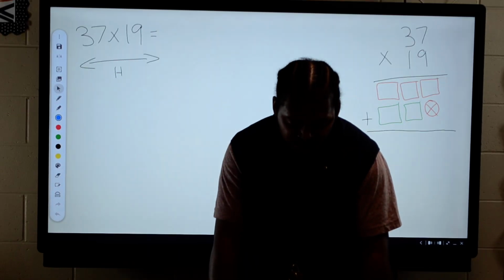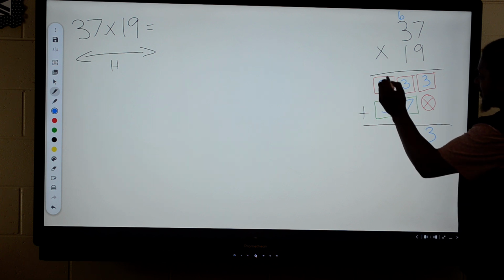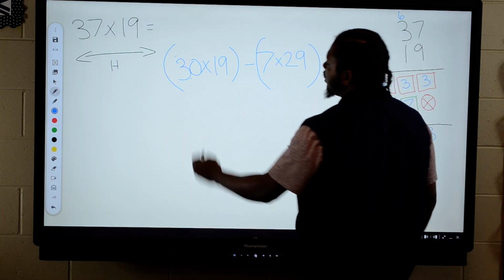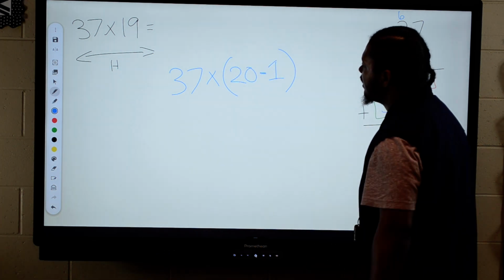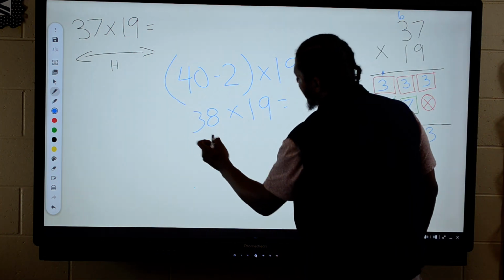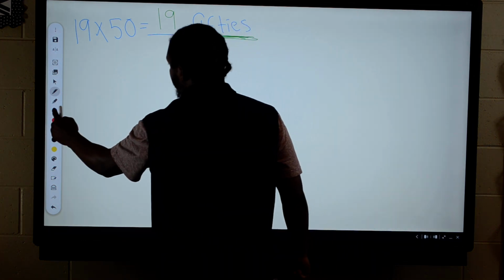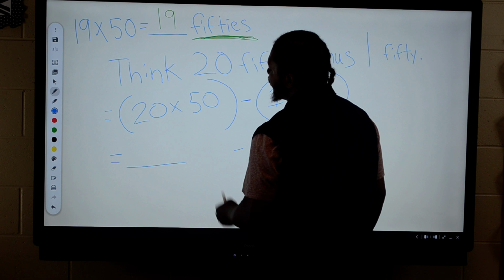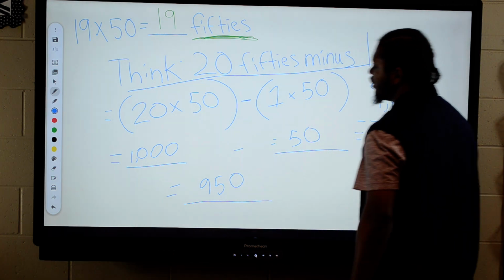5th grade Homework Help Module 2 Lesson 4: Examples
MATH GMATH MrStrickland Module 2 Lesson 4:Examples and tutorship.